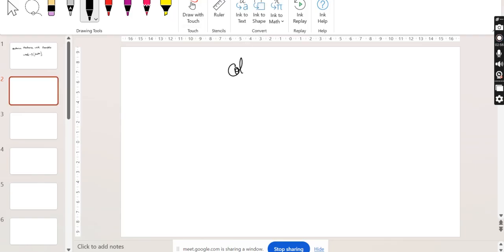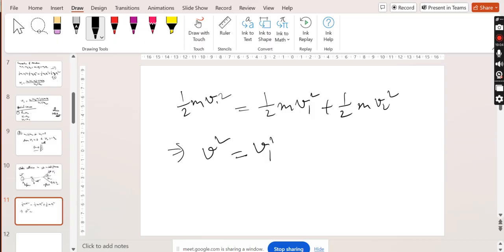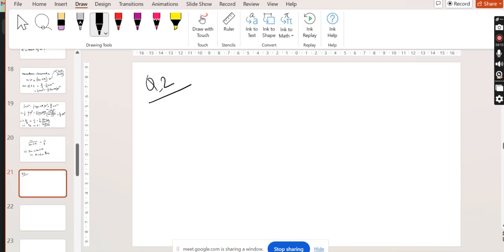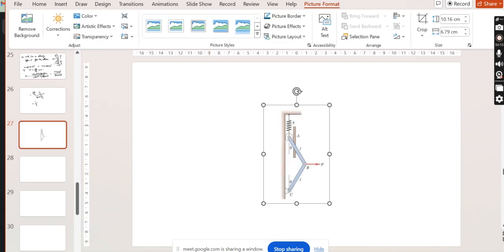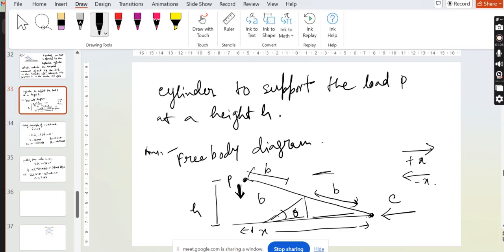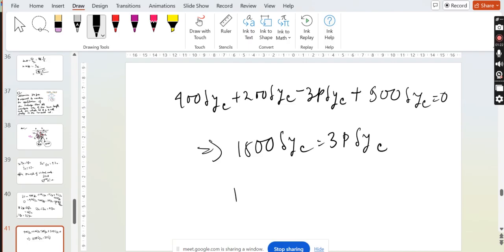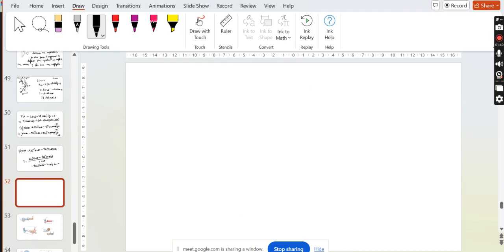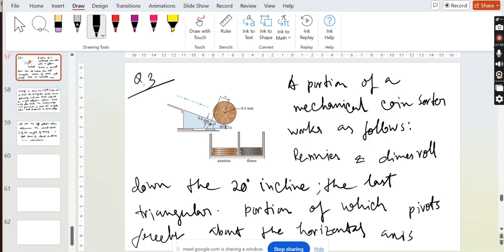Newtonian Mechanics with Example last